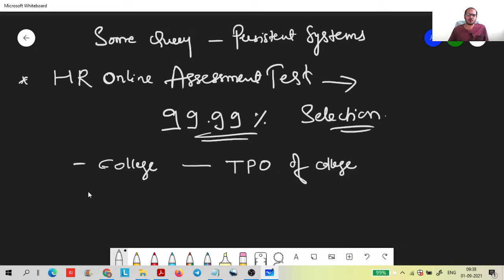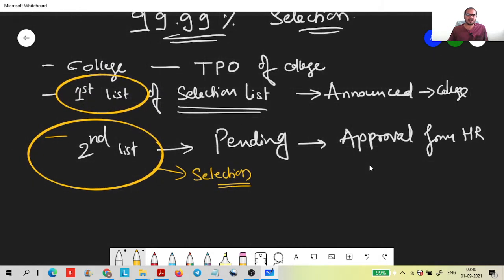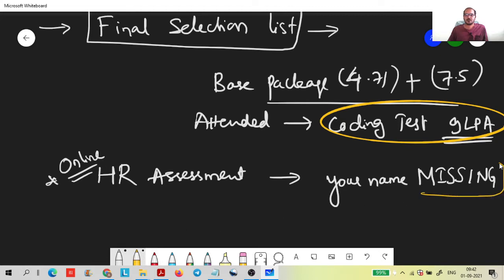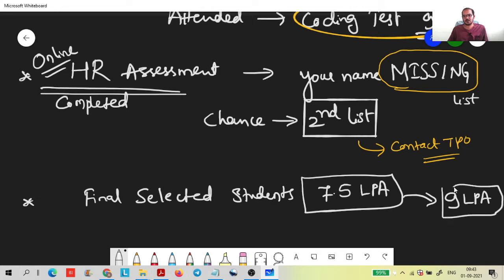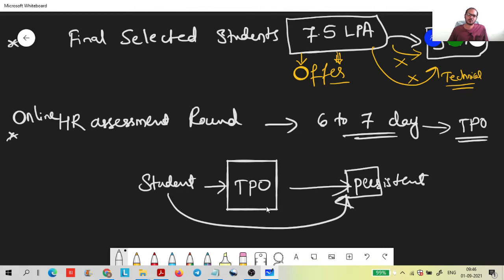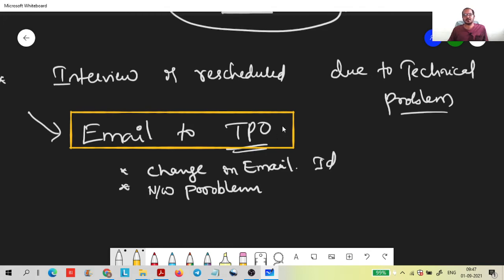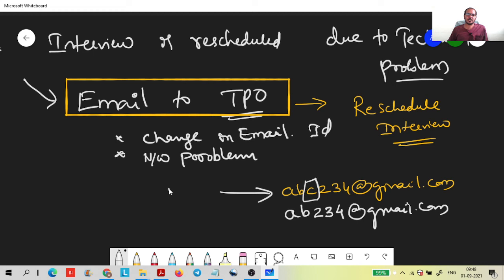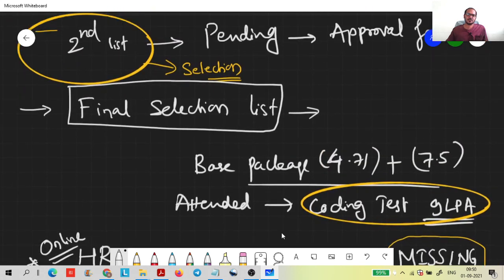Persistent System Result Pending Selection